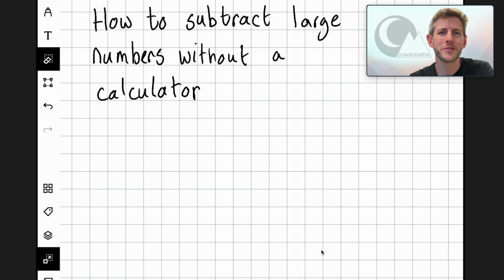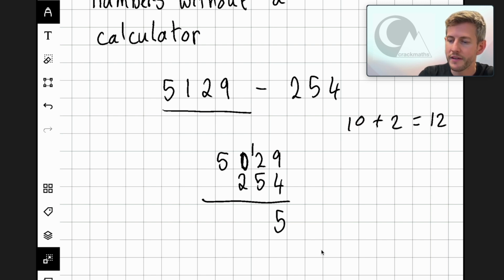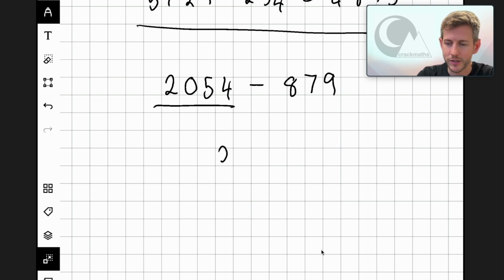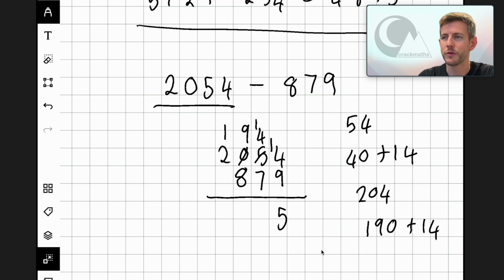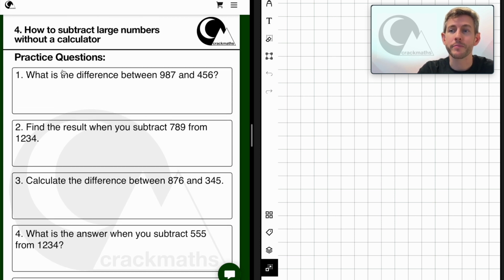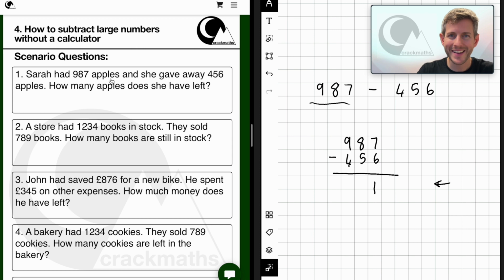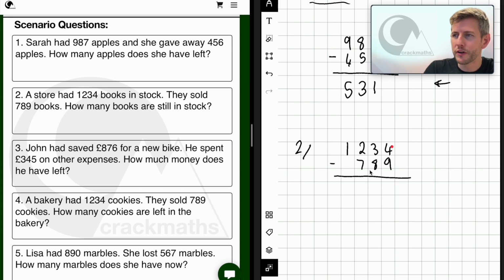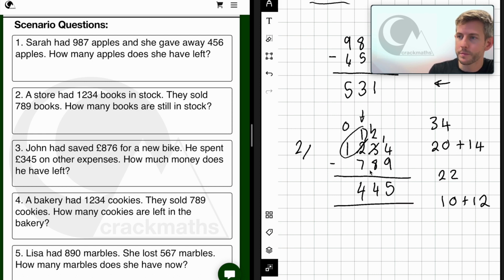4. SUBTRACTING: Column Method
Embark on a journey of discovery with   @crackmaths     by watching this comprehensive Functional Skills Maths Level 2 tutorial on subtracting large numbers without a calculator.  Specifically designed for adult learners, this tutorial is 4 in our series crafted to demystify complex maths concepts, making them easy to understand and apply. Whether you're preparing for the Functional Skills, GCSE Maths or just looking to brush up on your skills, this tutorial is your key to success. Our teaching methods have a proven track record of success, particularly with adults who've previously found maths challenging. Enhance your learning experience with more resources at crackmaths.co.uk. Let's crack maths together!

Perfect for all exam boards, including Edexcel, NCFE, AQA, City & Guilds, and NOCN.